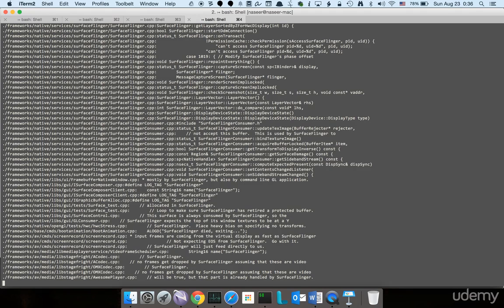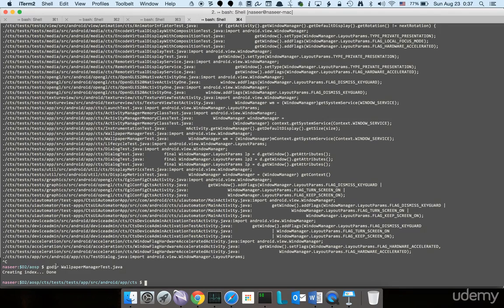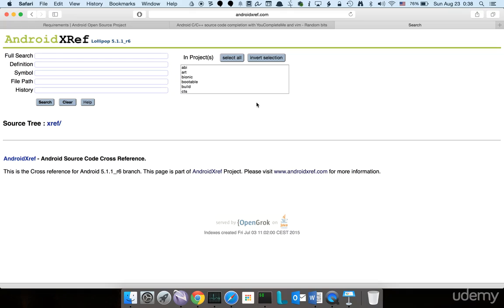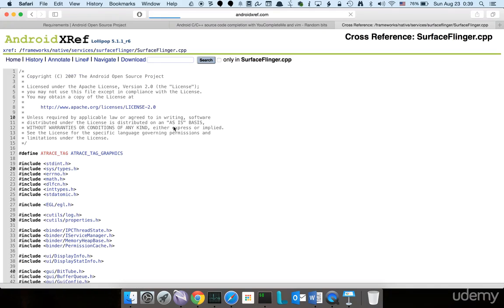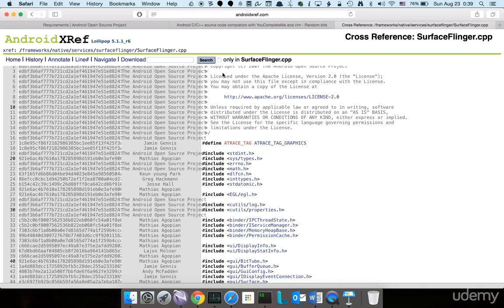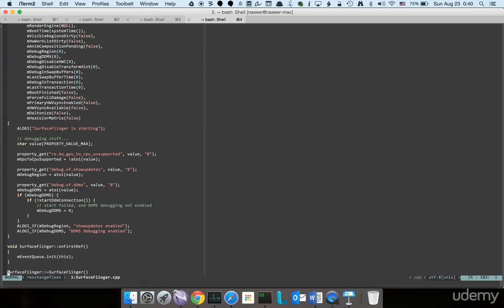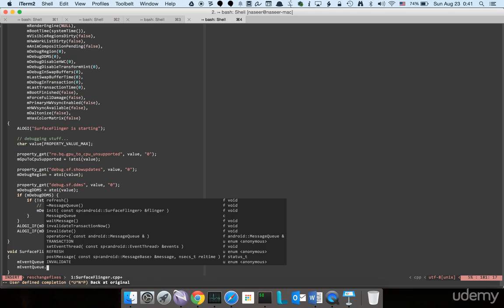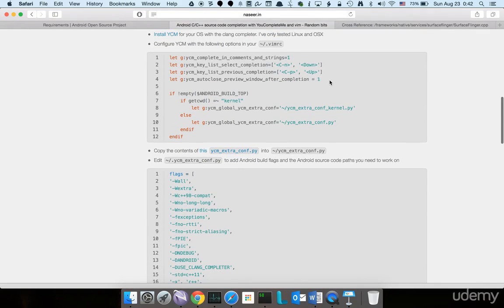009 Tools to browse the AOSP code